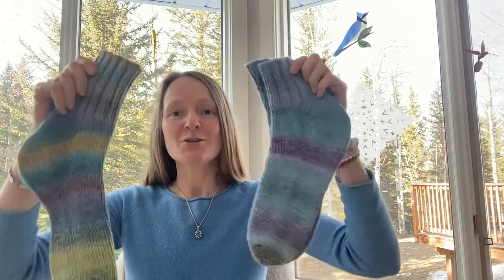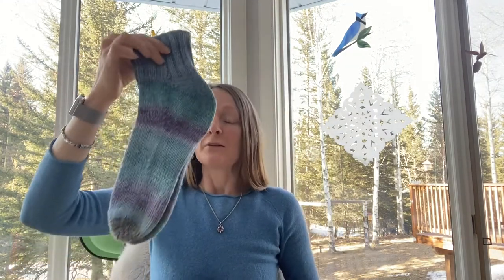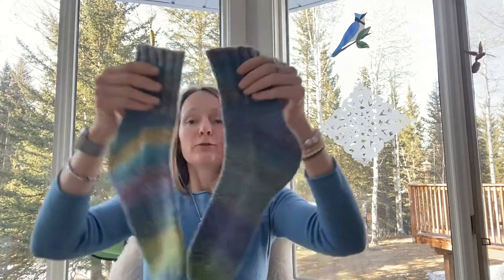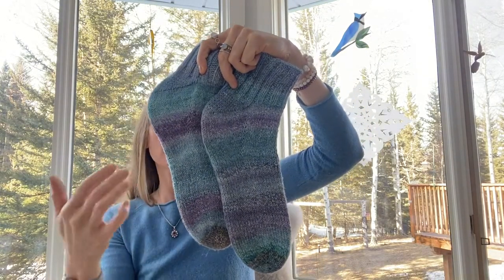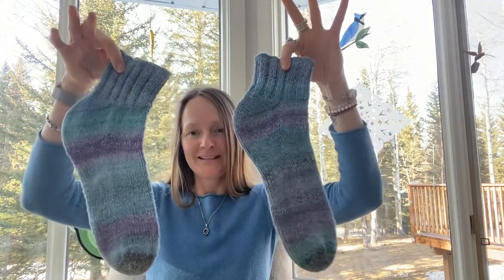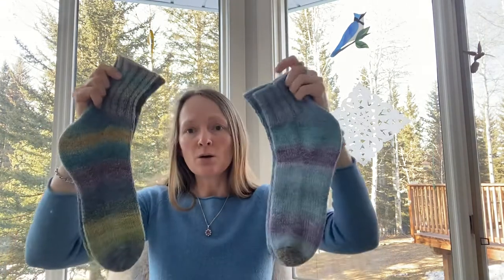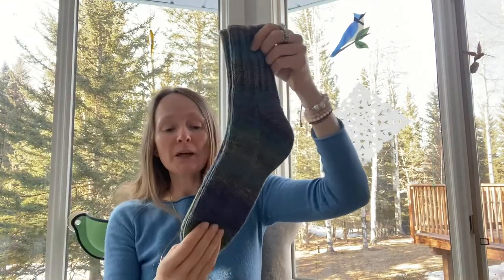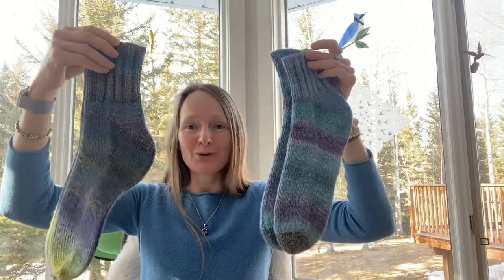Cable yarn hand knit socks.